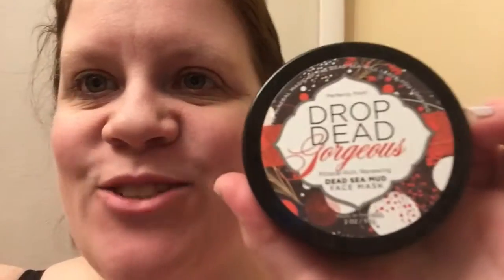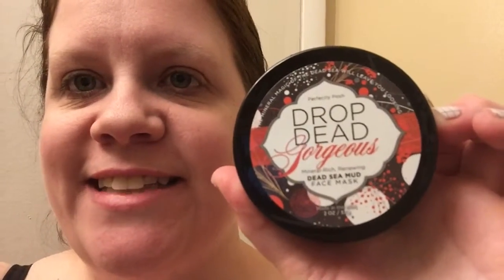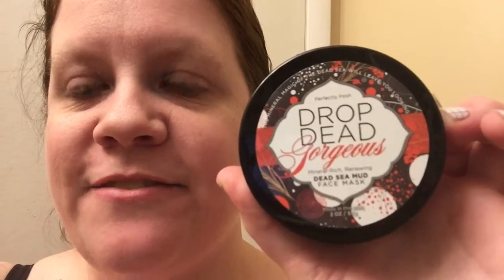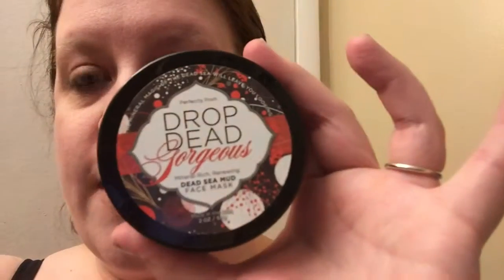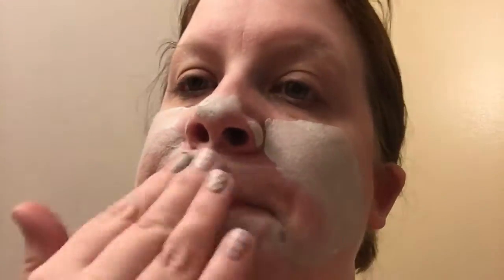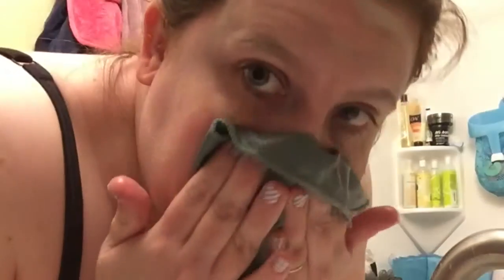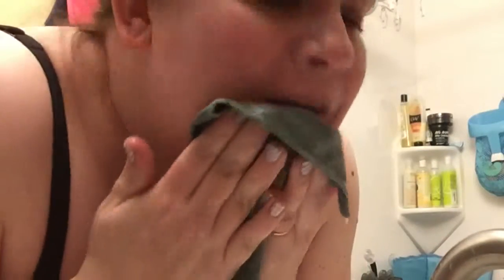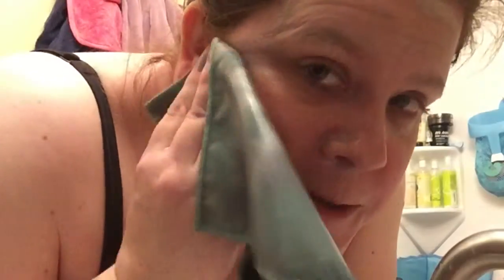Perfectly Posh product demo: Drop Dead Gorgeous Dead Sea Mud Mask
Perfectly Posh product demo: Drop Dead Gorgeous Dead Sea Mud Mask. View all of the Perfectly Posh products